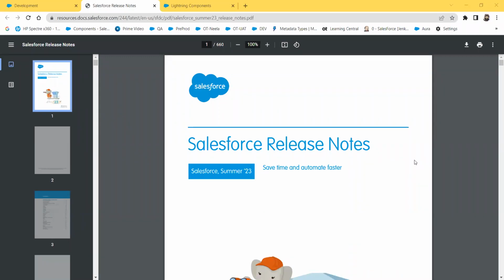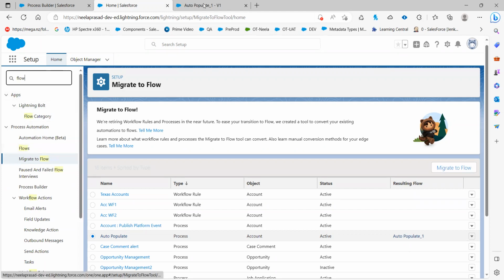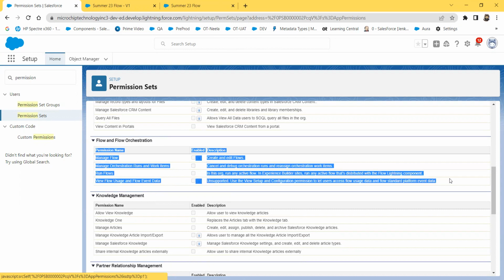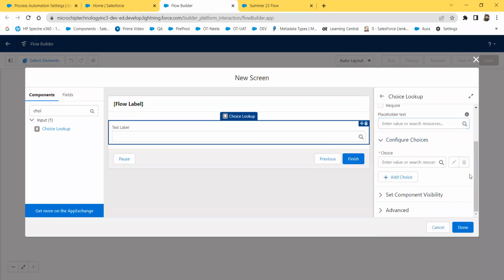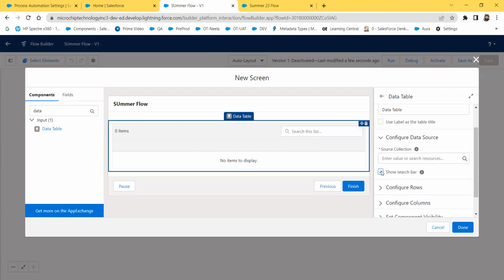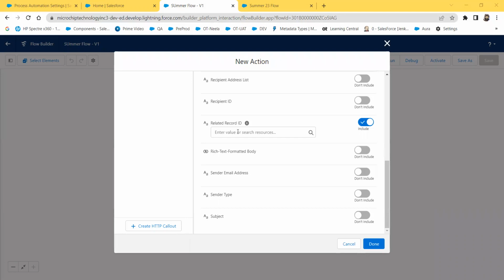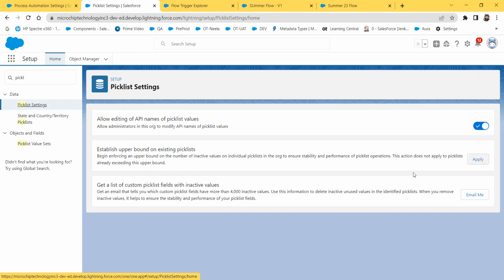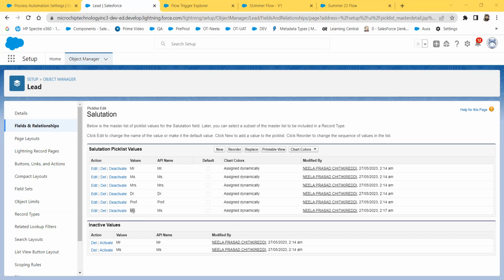Salesforce Summer’23 Release Part 2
Salesforce Summer’23 Release Quick Summary